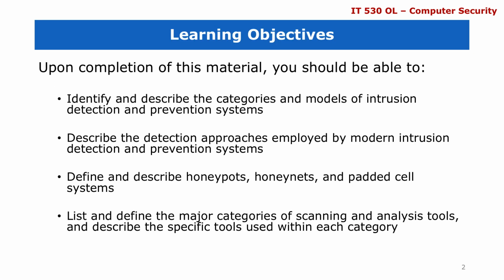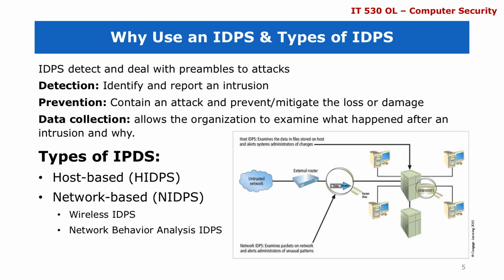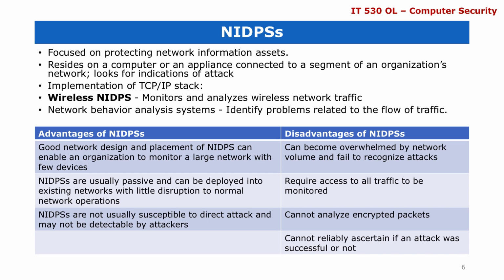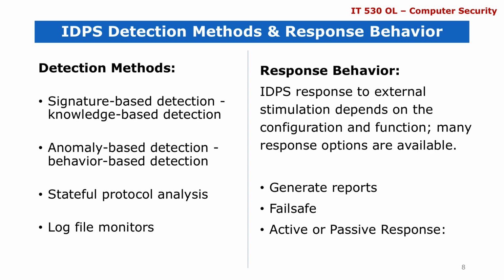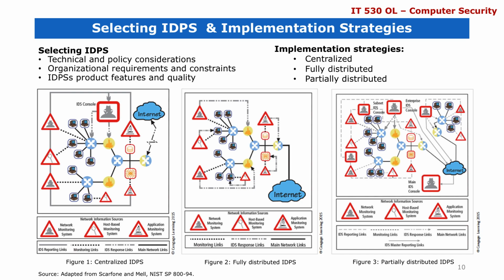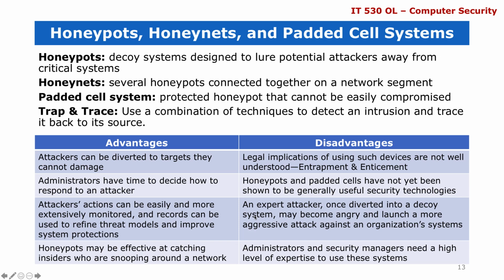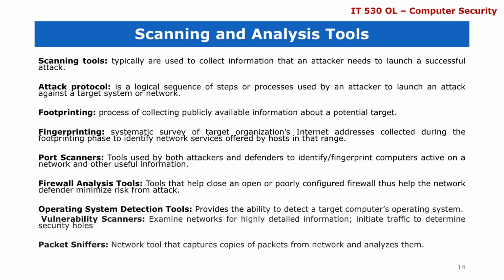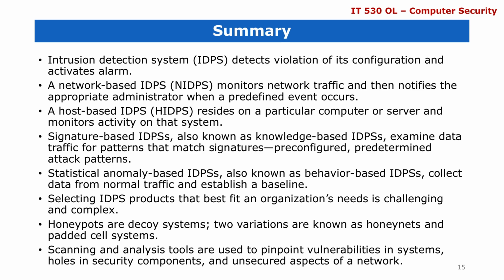Chapter 7 - Security Tools, Intrusion Detection and Prevention Systems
This video is part of the Computer and Information Security class at Marymount University. The course provides an overview of the computer security risks facing enterprises today and covers the many options available for mitigation of these risks. Topics include security concepts, controls, and techniques; standards; designing, monitoring, and securing operating systems; hardware; applications; databases; networks (wired and wireless); and the controls used to enforce various levels of availability, confidentiality, and integrity. Computer security is taught in the context of the increasingly global and distributed environment of today’s enterprise. Business continuity and disaster recovery planning are also discussed.